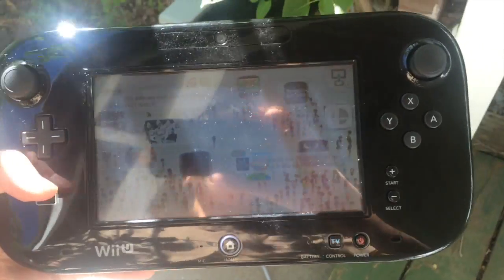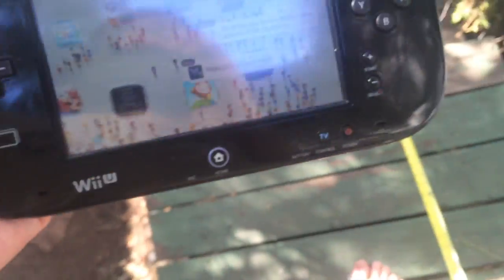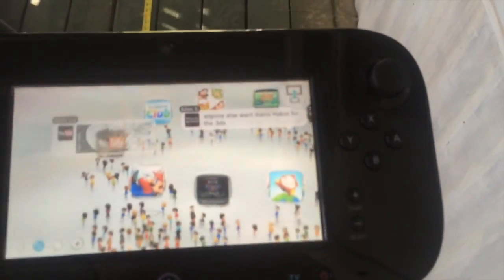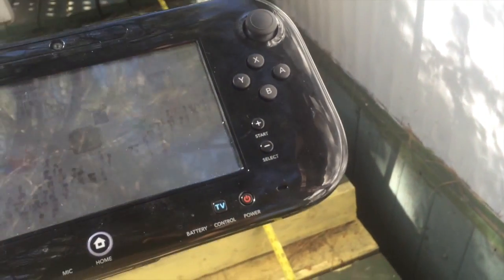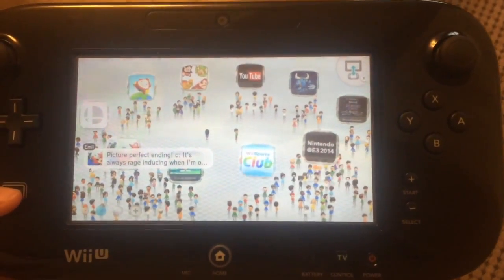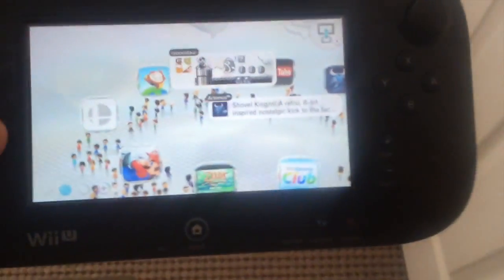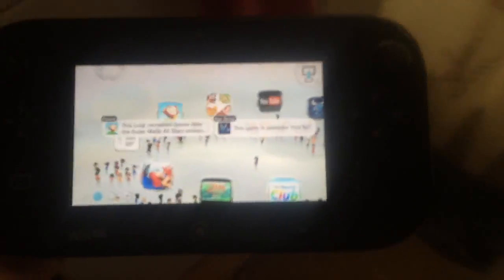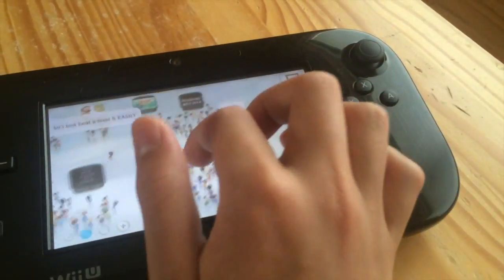Wii U Gamepad Distance Test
1st test: Straight-on 0:05
2nd test: Walls and other rooms 4:18
3rd test: Wireless interference 7:25